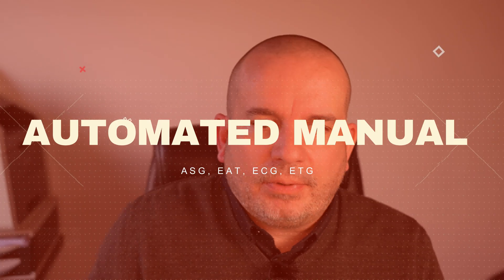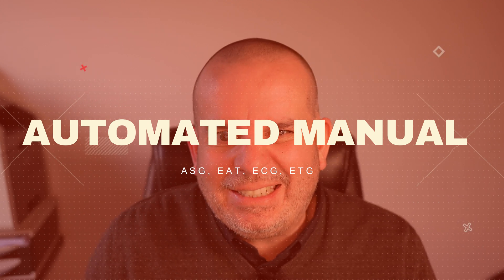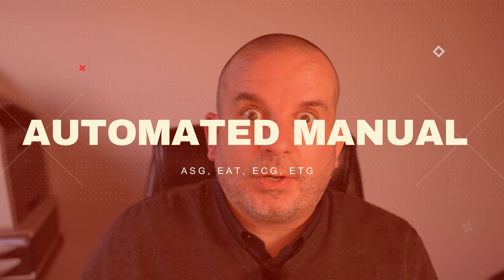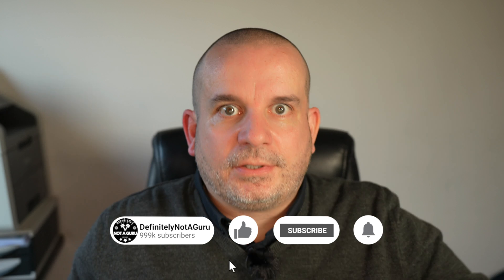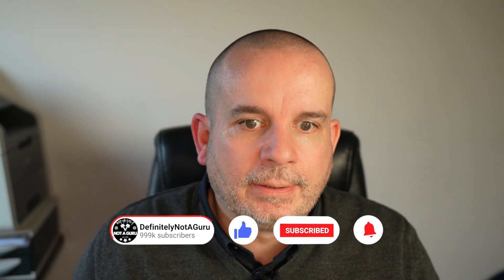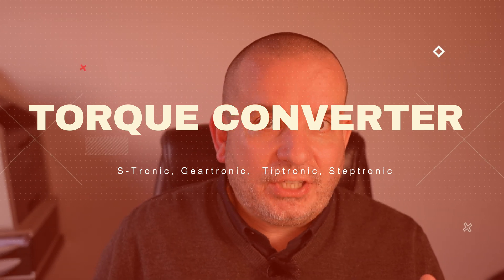Automatic Transmissions Explained - DCT vs CVT vs Torque Converter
All you ever needed to know about automatic gearboxes / automatic transmission types. I try and cut through some of the waffle and give you a simple guide to automatic transmissions, explaining the pros and cons of each transmission and explaining how they are sometimes branded by different car manufacturers.

Automatic Gearboxes can sometimes bring out the best and worst in a car so we look at the most reliable, the best to drive, and more in this little video.  Hopefully, this gives you all you basically need to know about the different types of automatic transmission.  What is the best automatic gearbox?

This channel tries to deliver honest advice for real people.  Remember that I am not a financial advisor or car finance professional and am therefore not qualified to give any kind of financial advice, views shown here are purely my own but you must make your own financial decisions.  Always seek professional advice before entering a finance arrangement of any kind and seriously consider your financial position and the long-term affordability of any deal that you may enter into.